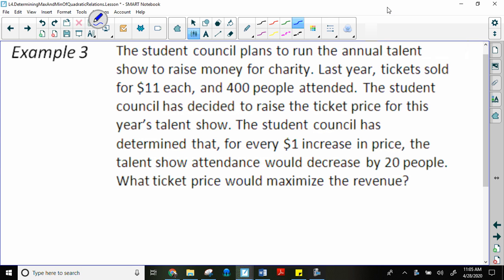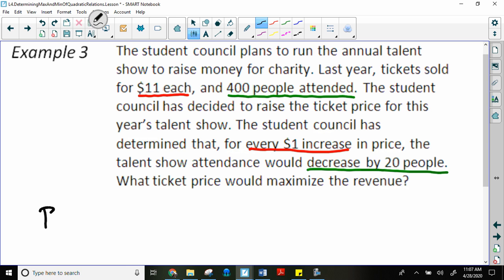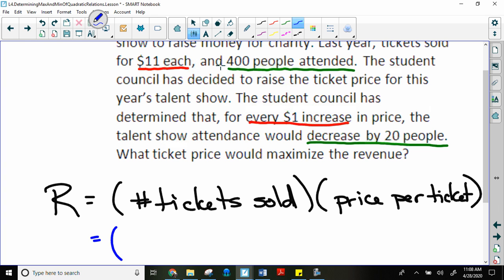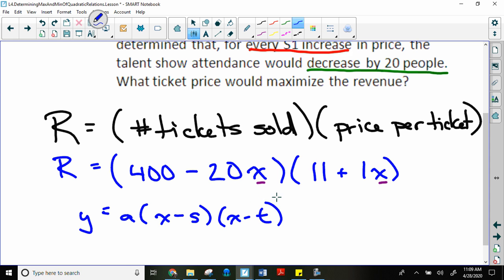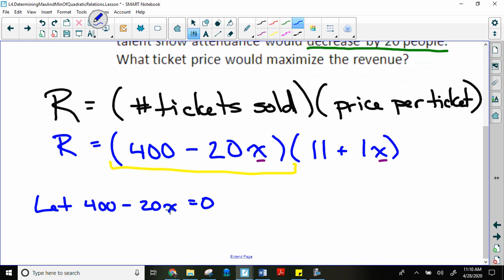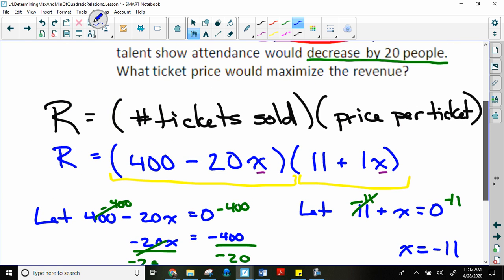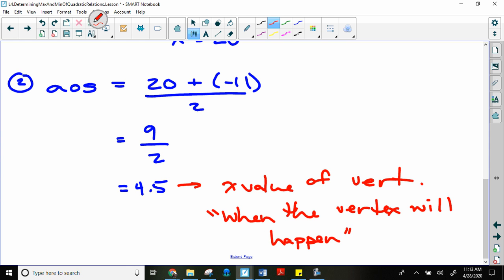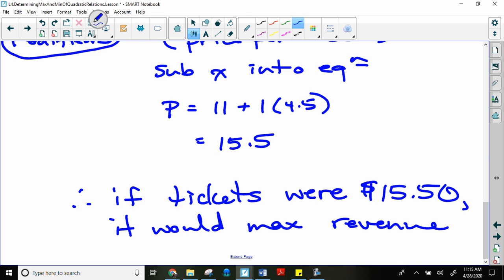Max and Min of Quadratic Relations - Part 4